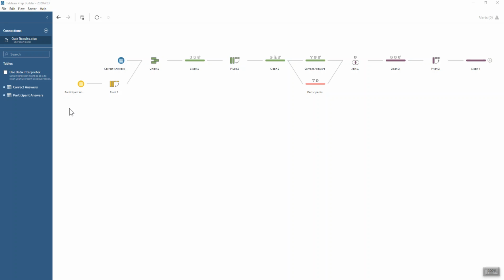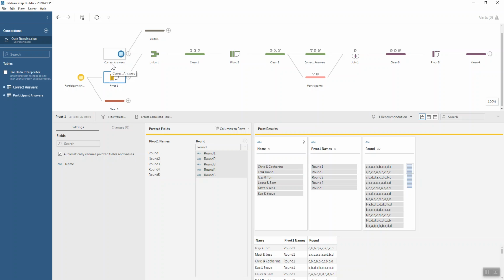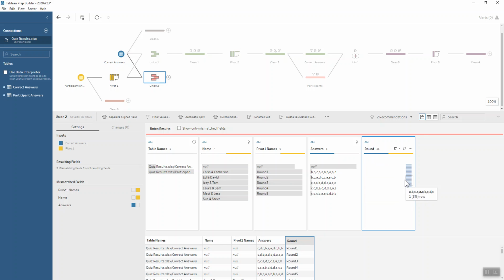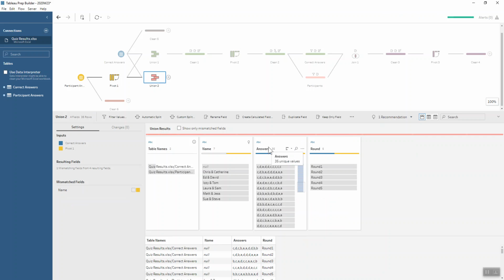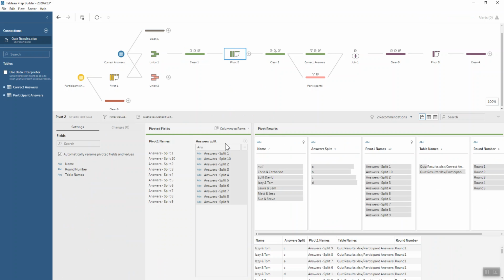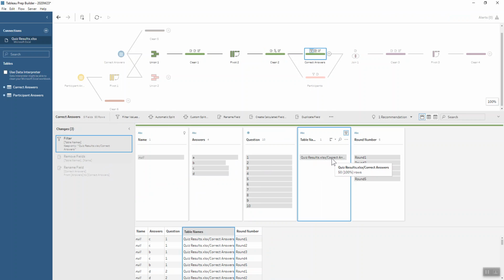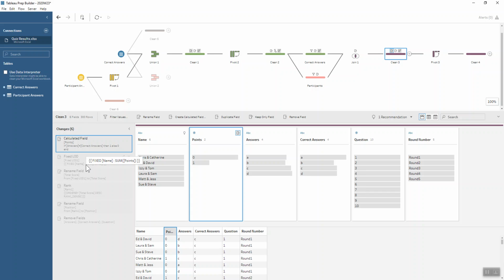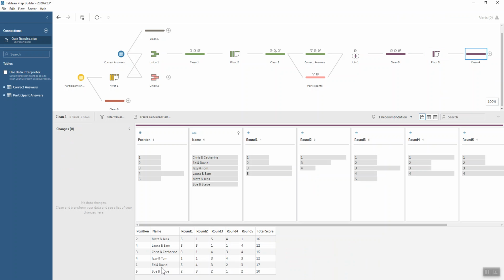Preppin' Data 2020: Week 23 - Quiz Cleaning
This data requires a lot of reshaping and manipulation to decide who will be crowned winners of the quiz!